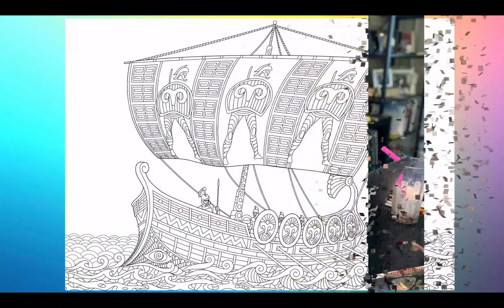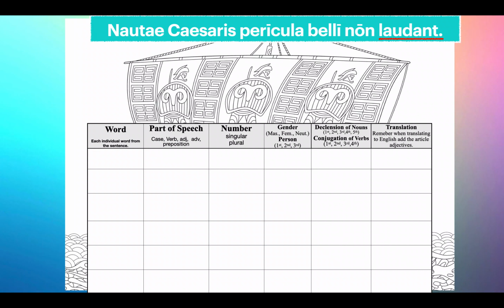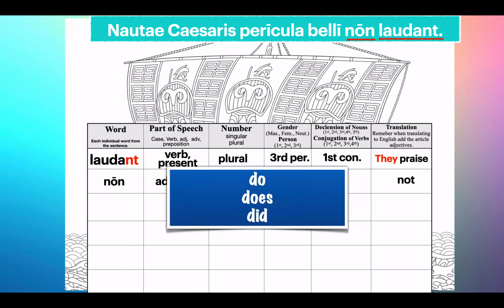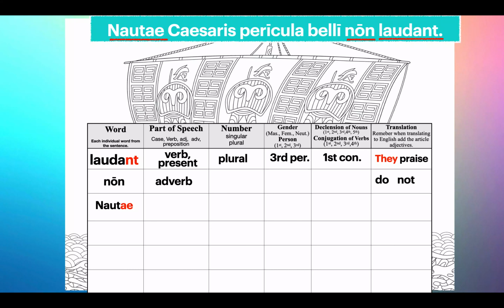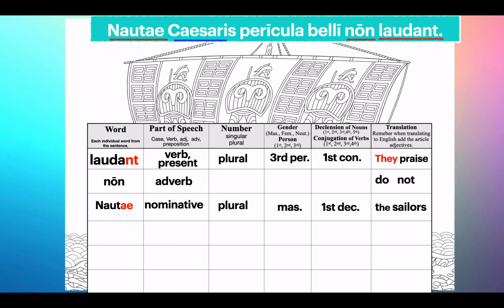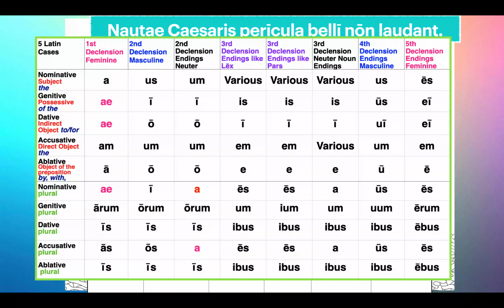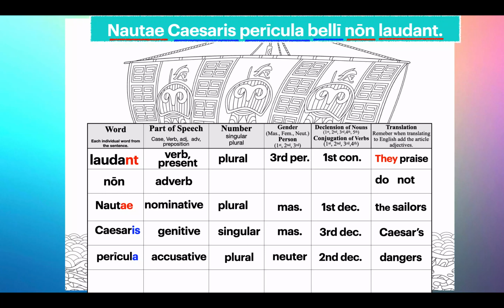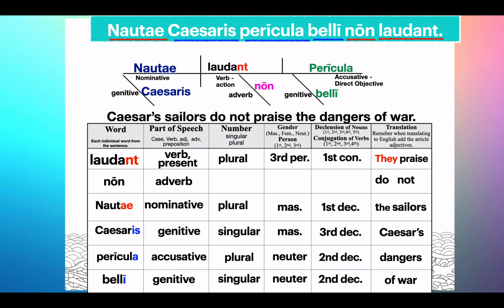How to Parsing a Latin Sentence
This is for all of you who want to learn how to parse. to show you how easy it is to figure out the Latin puzzle. Join our class today at JAmwithLatin.com to learn mmore